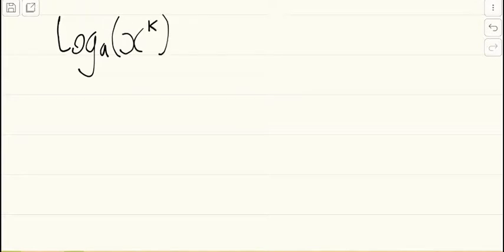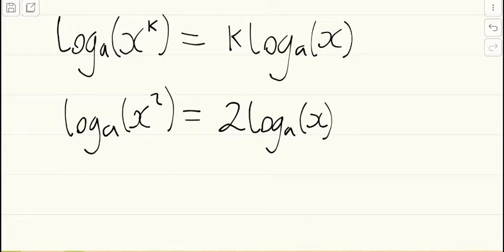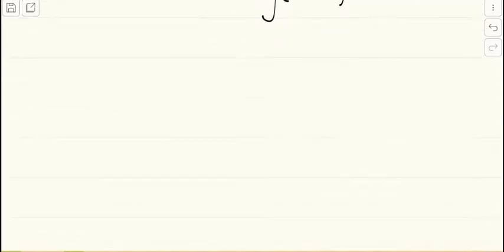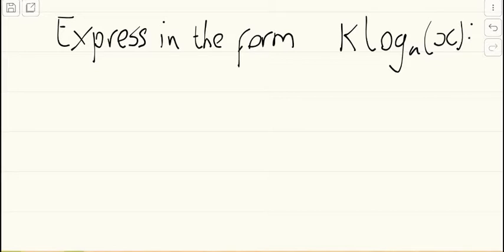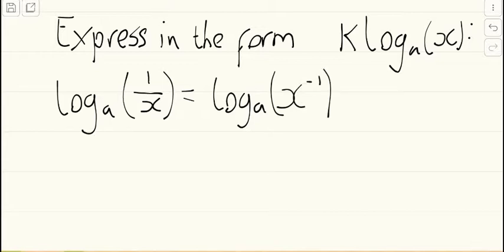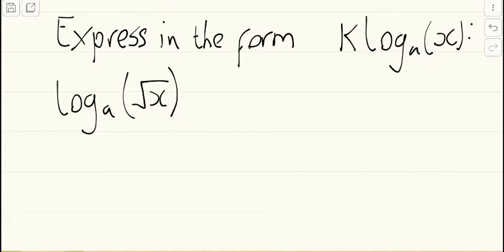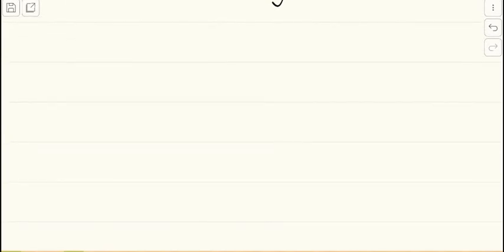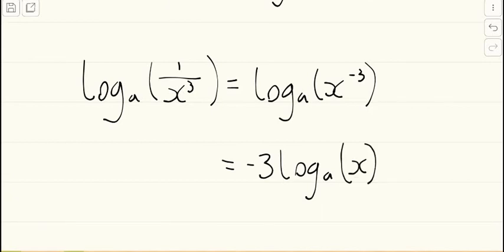Introduction to the laws of logarithms (power law) - AS level Maths